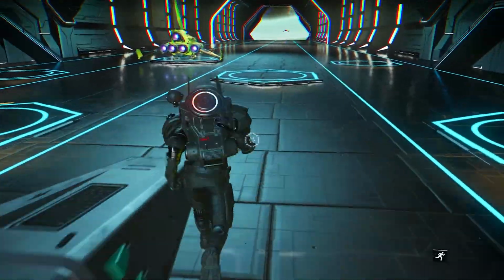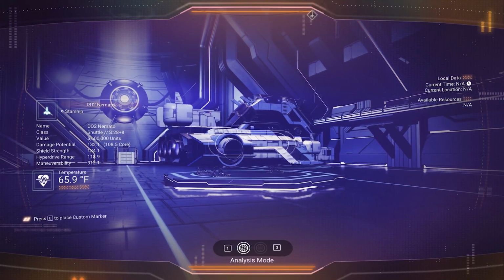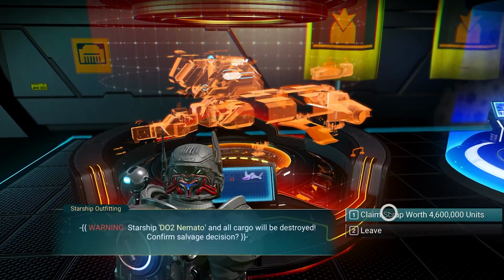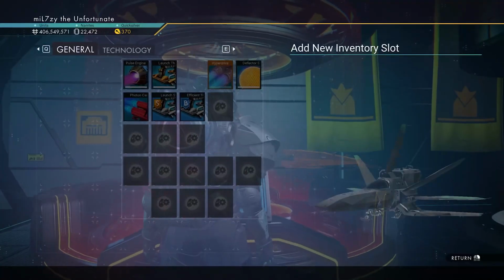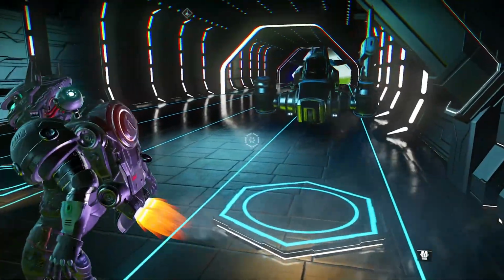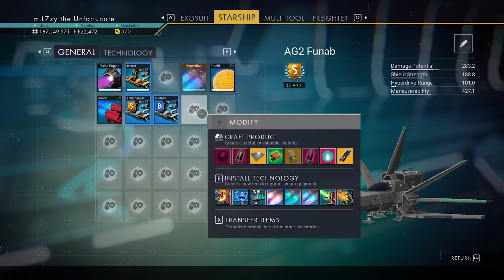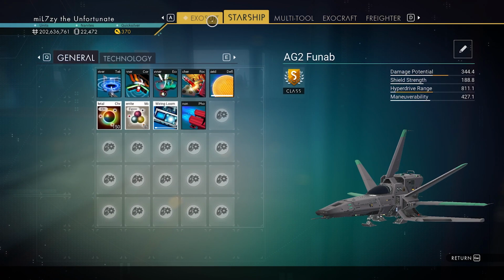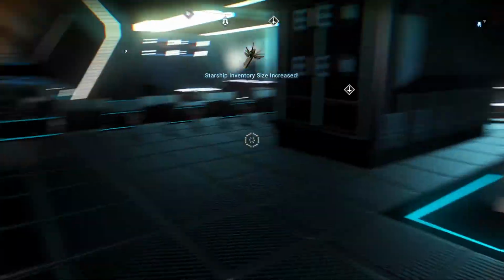Upgrading Starships and Storage in No Man's Sky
Since this function wasn't available when I played, I thought it would be fun to visit and explore this 'new' terminal in the space station!

My friend code in NMS is: MJ6F-YYPC-9C9NC

My steam friend code is : 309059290